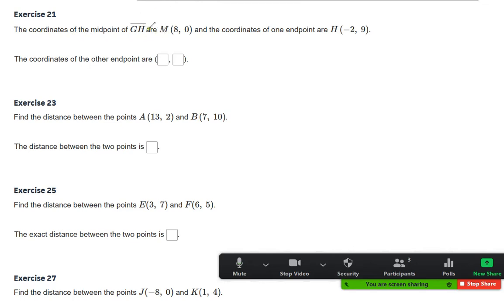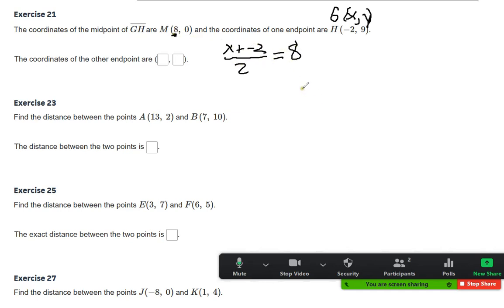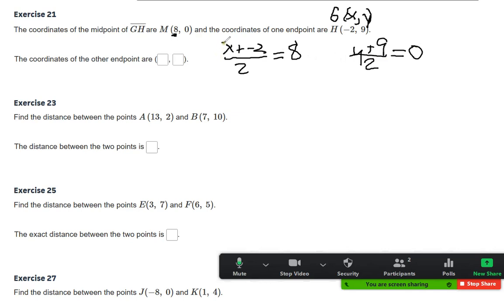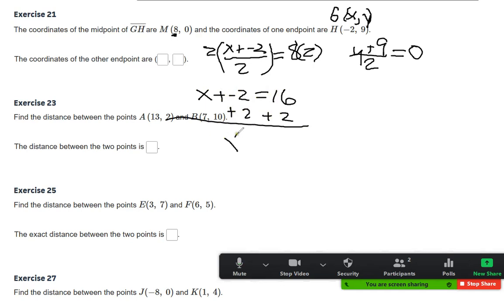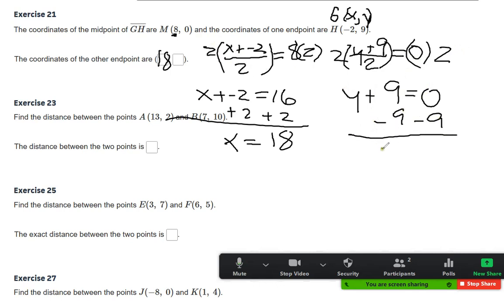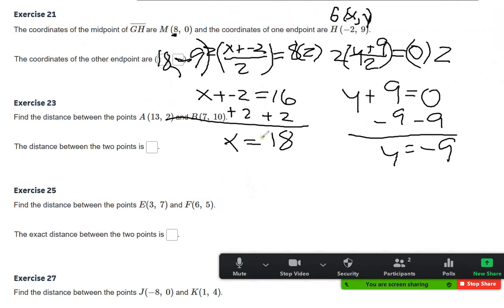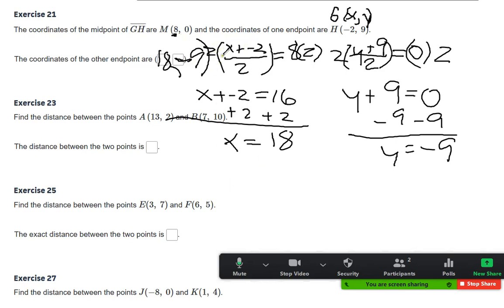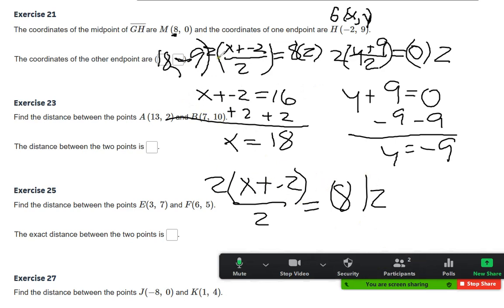book geo 1 3 21